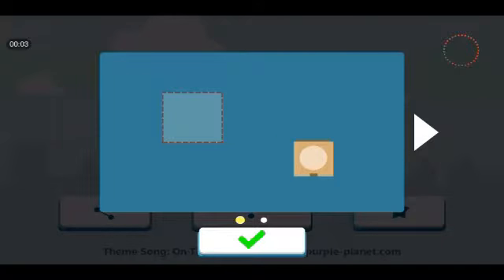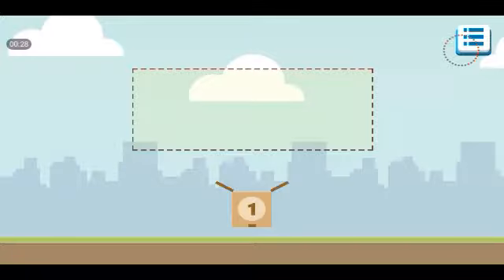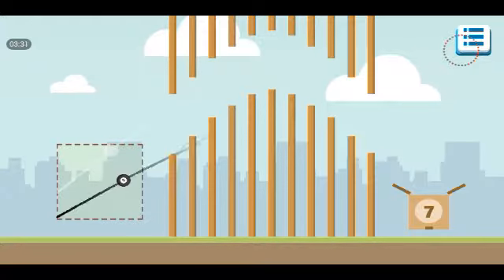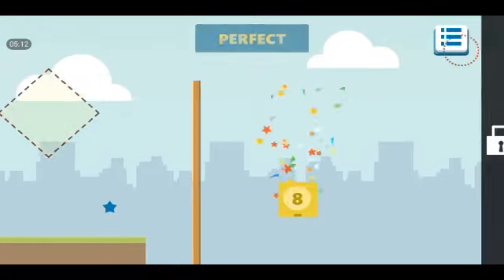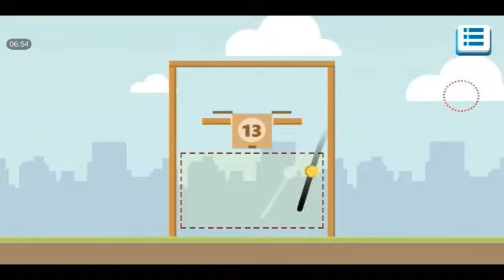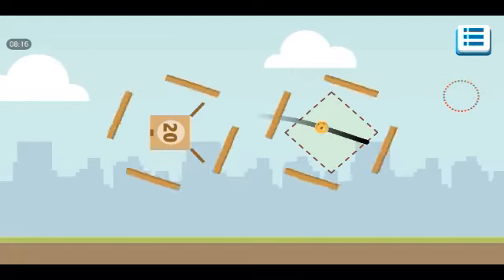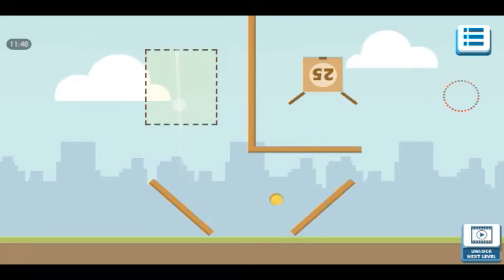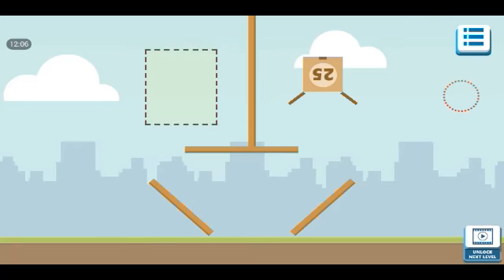Extreme Trick Shots!!!!!!